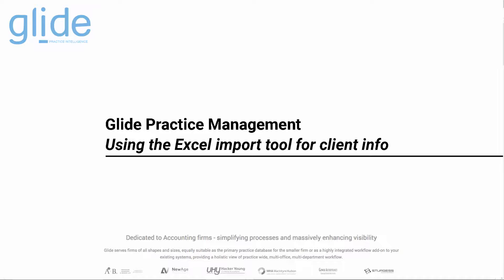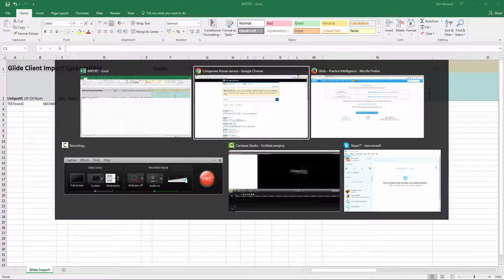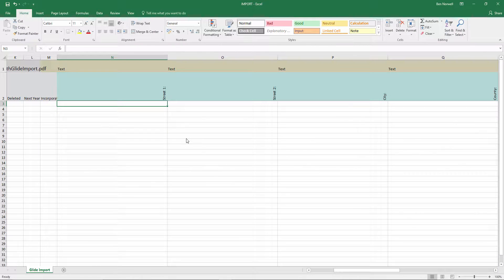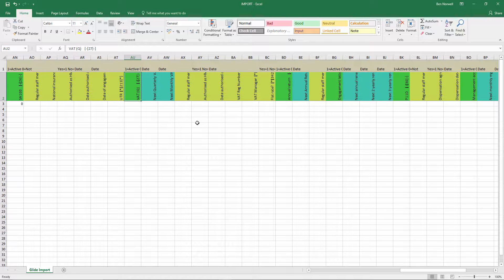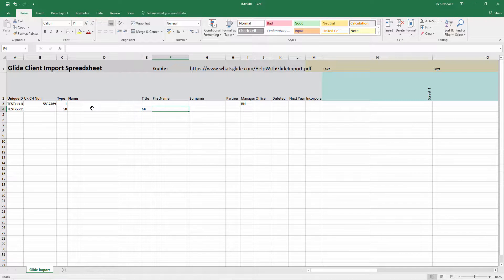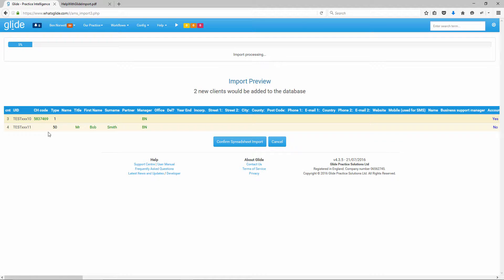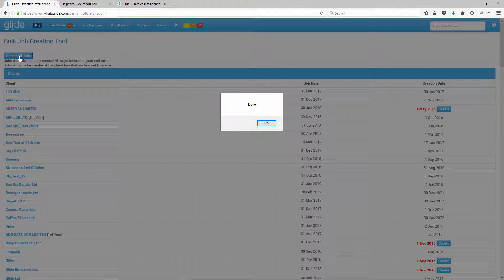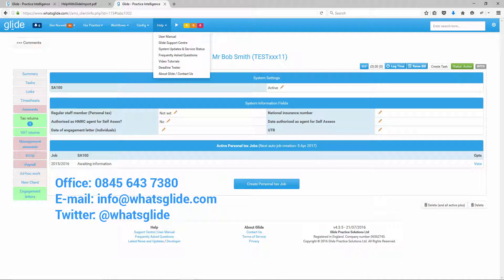Using the Glide Excel import tool for client data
Ben talks through a brief example showing how the Excel import tool can be used to import client data in bulk. This includes the link to Companies House and bulk job creation.